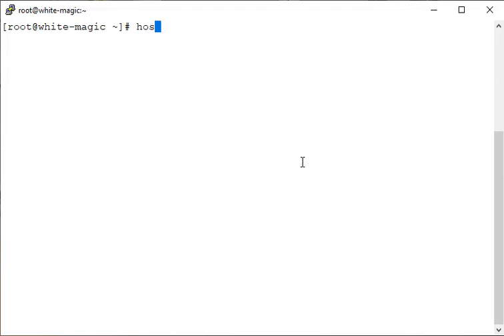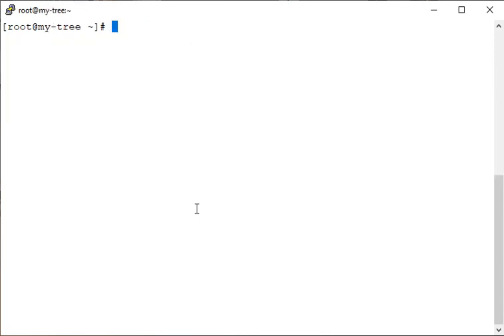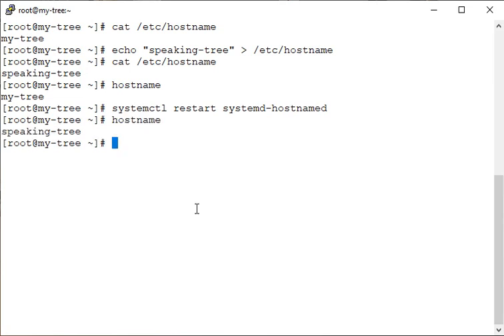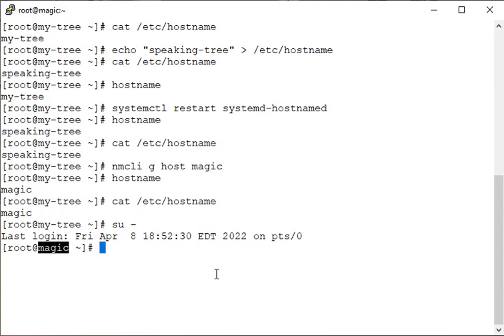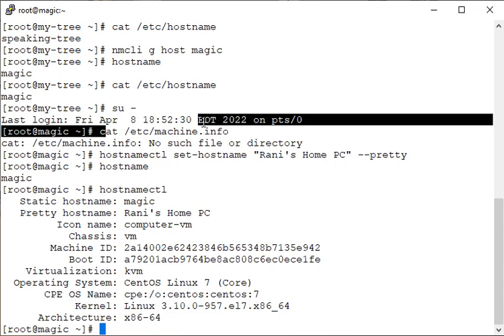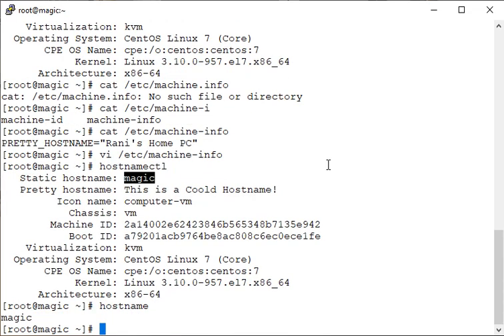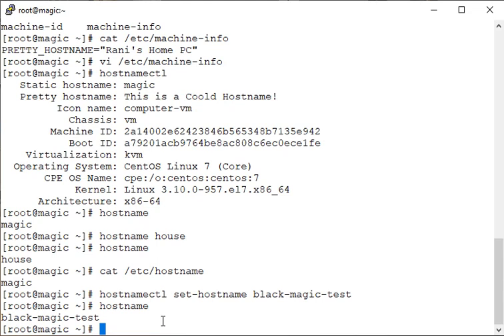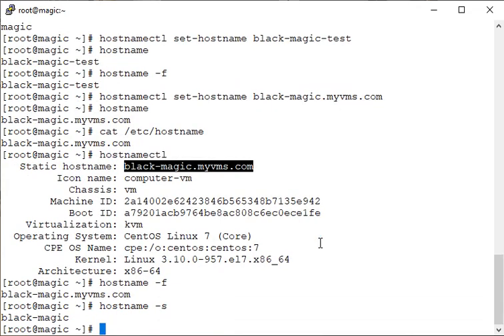How to change hostname of Linux system using Commandline Tools - hostnamectl | nmcli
This Linux lab excerise helps your understand:

- How to show the hostname of your Linux system
- How to change the hostname
- What a Pretty Hostname is and how to set it for your Linux System
- How to add an FQDN or a Fully Qualified Domain Name to the Hostname of your Linux Server
- How to use some of the related commands such as: hostname, hostnamectl, and nmcli
- How to make permanent changes in the file: /etc/hostname
- How to restart the hosname related service to make the changes effective

Additionally, you can explore the file "/etc/sysconfig/network" and also the command "nmcli".